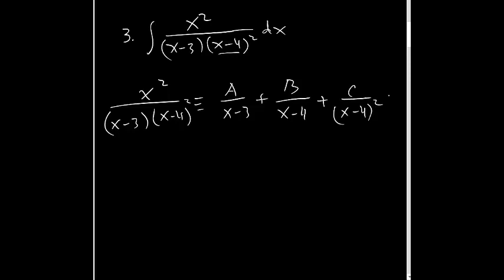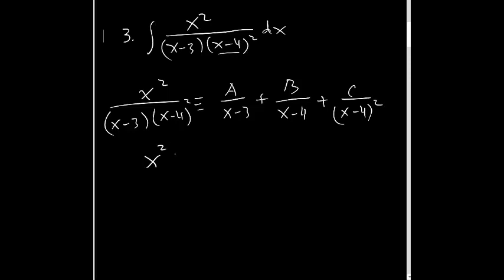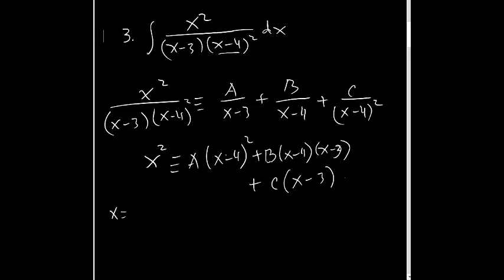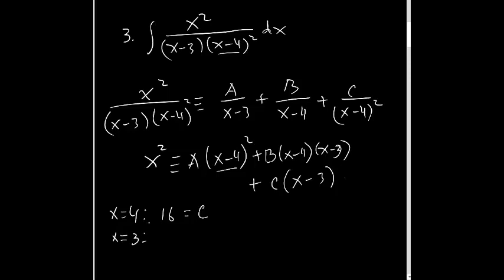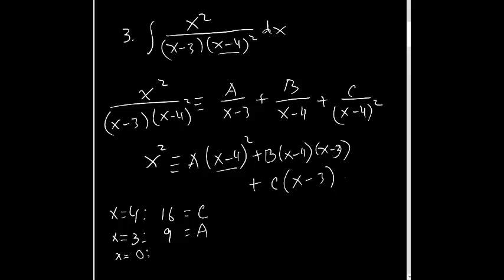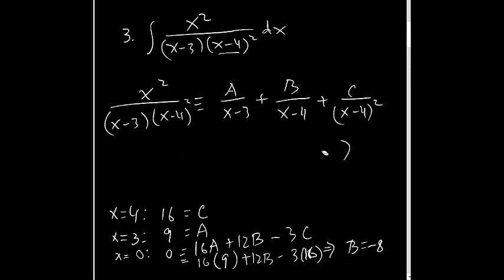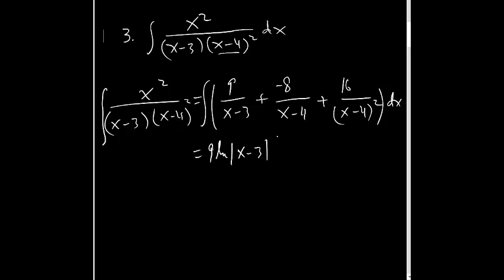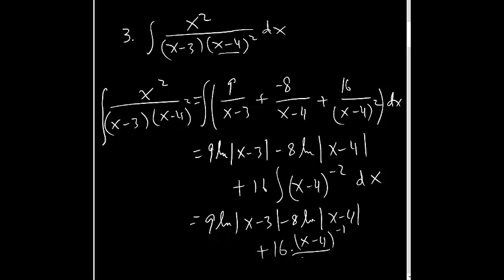Integration by Partial Fractions Part 3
In this video, you will learn another form of integration by partial fractions.